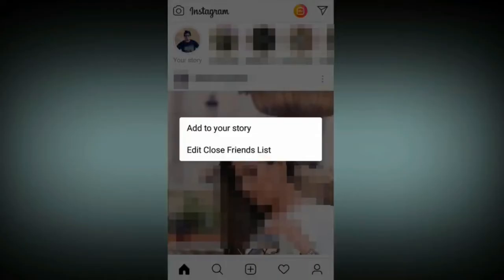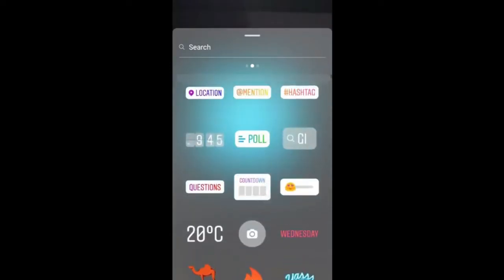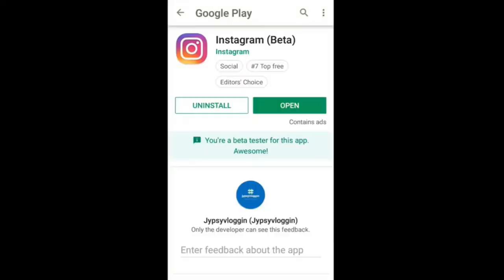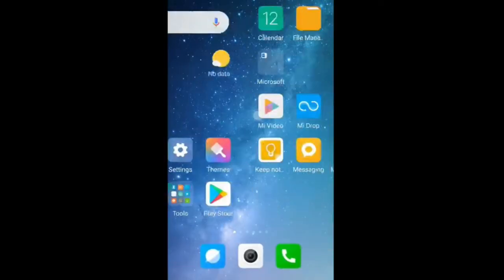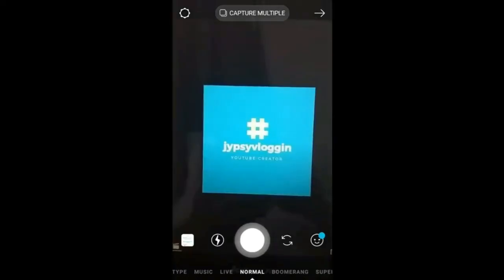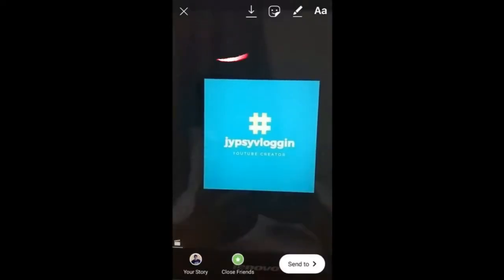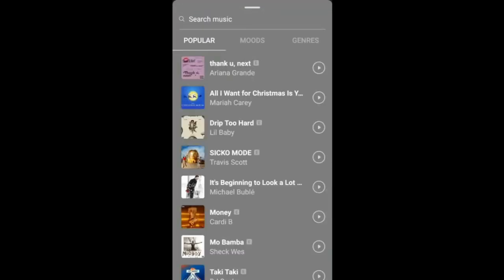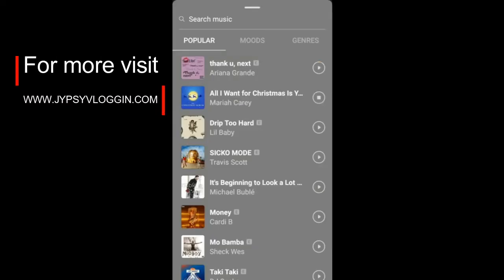How to get music sticker on Instagram